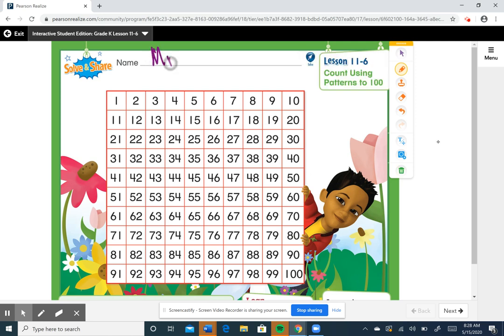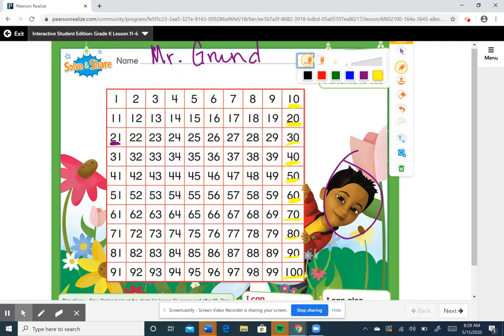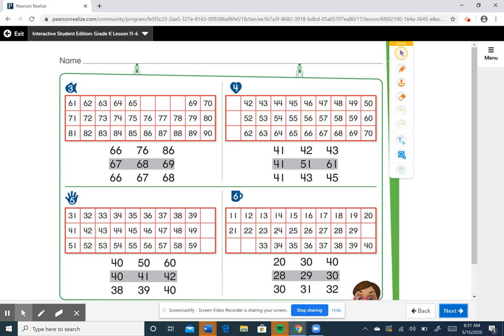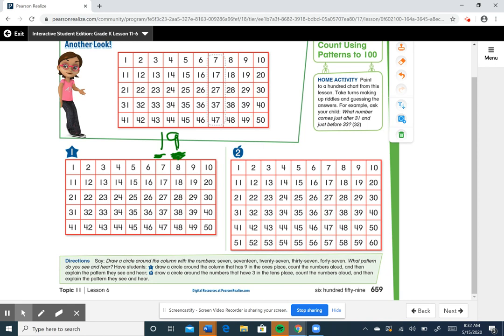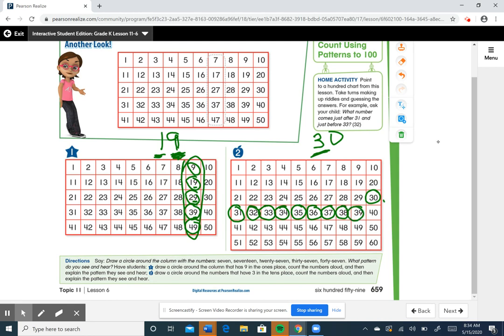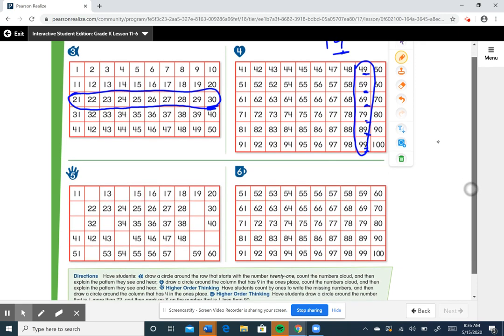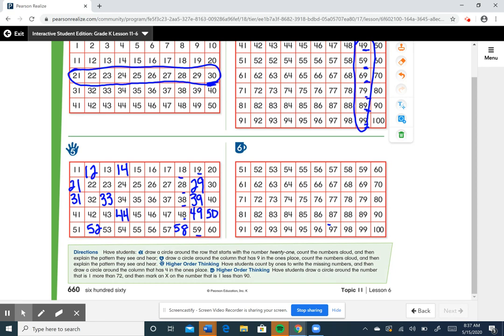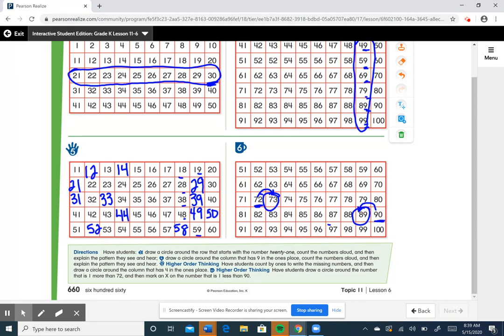Math 11-6 May 15